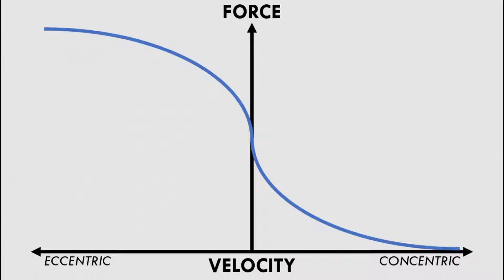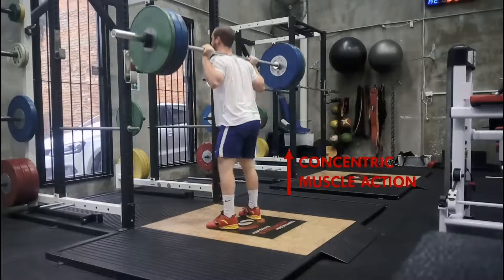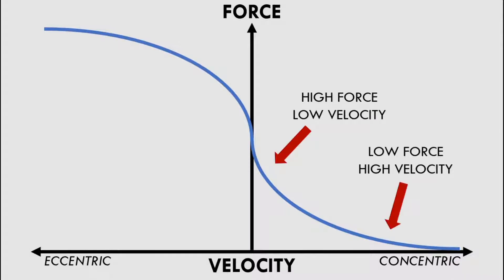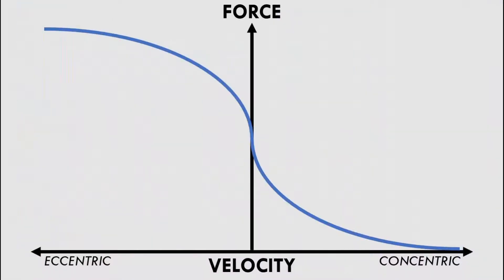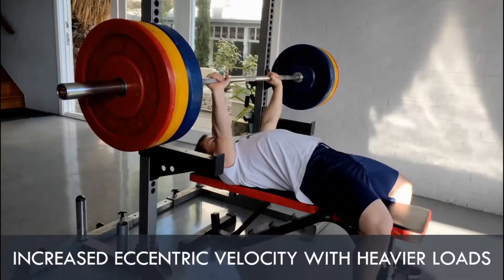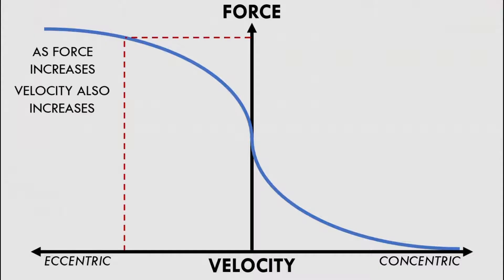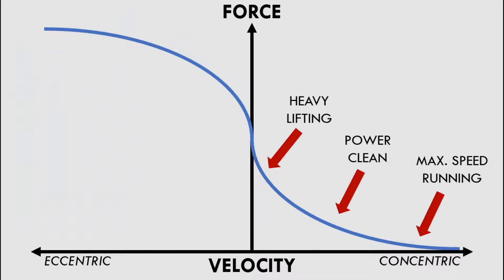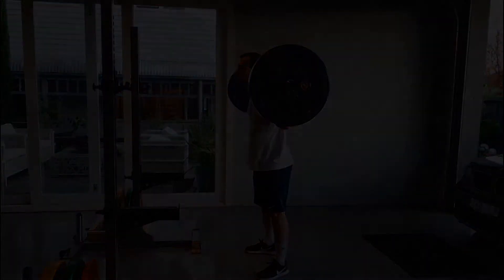The Force-Velocity Relationship | Meaning and Implications (Updated)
This video will cover what the force-velocity relationship is and what it means for athletic training.